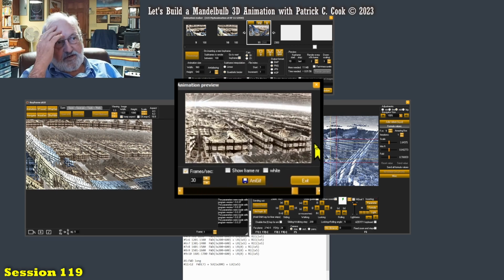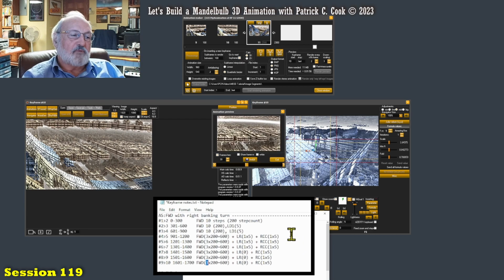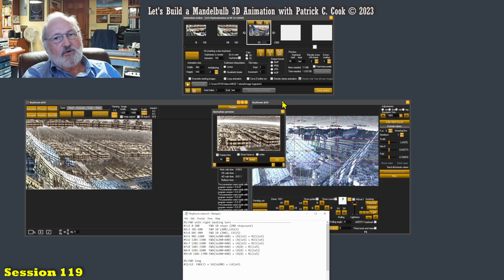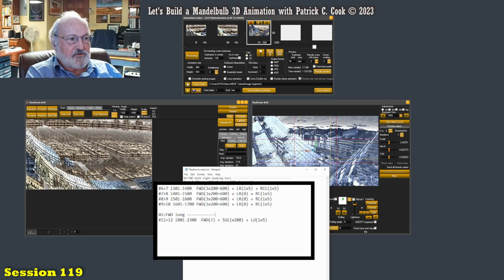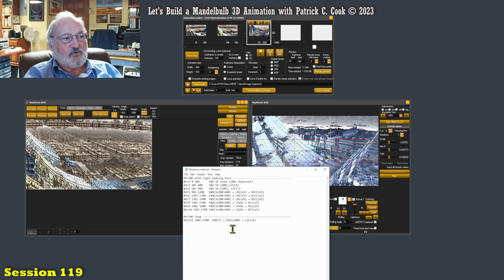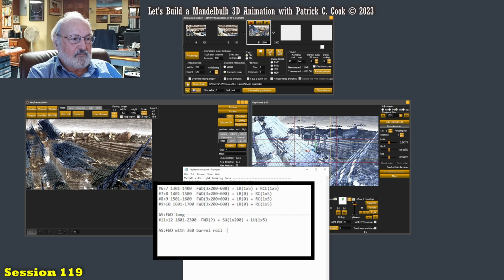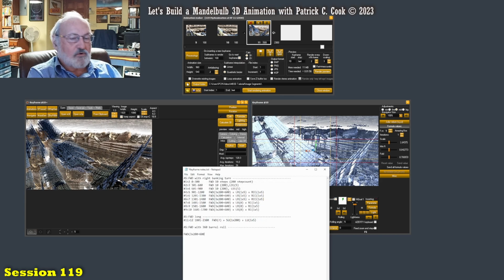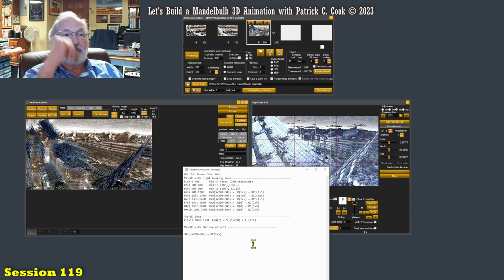TS1.119 - Reviewing our last animation sequence, more (see desc) Mandelbulb3D Tutorial Series 1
Welcome to session 1.119 reviewing our last animation sequence and planning our next animation sequence (a forward barrel roll). This session is a continuation of the tutorial series for the Mandelbulb 3D fractal generator software application. Please refer to session 1.1 of this tutorial series for a list of the topics of each session. There will be 153 tutorial sessions once all are published to this channel.